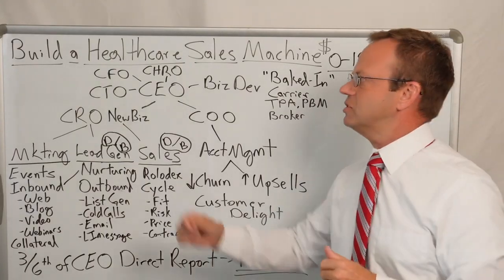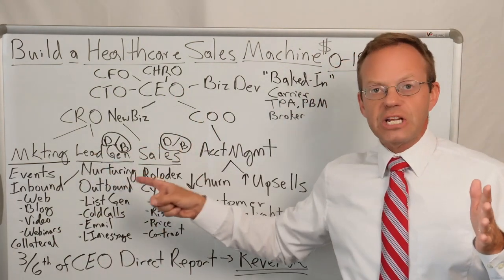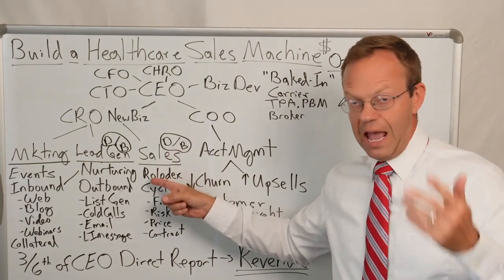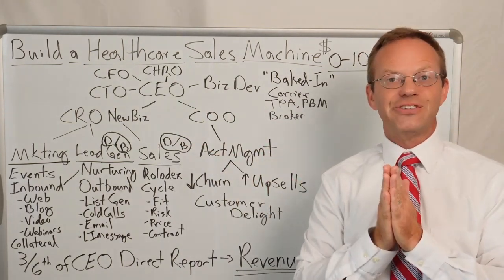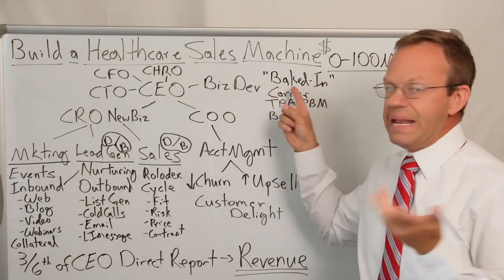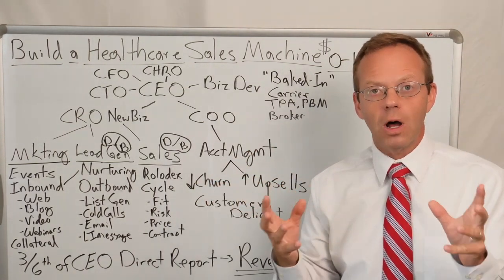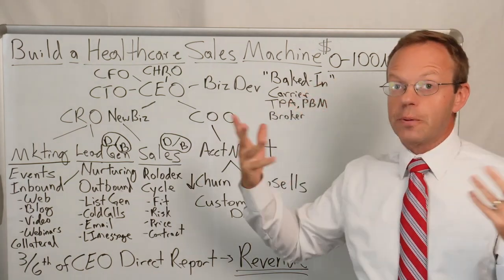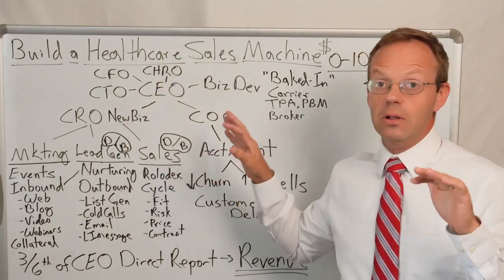🔹💉How to Build a Healthcare Sales Machine 🚀📈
WellWaveNOW Interactive Podcast airs every Tuesday at 4:00 PM Eastern Time.

WellWaveNOW is a group of health and wellness professionals who come together to improve patient outcomes – Doing what’s best for individuals, not PBMs or health systems. One of our co-hosts is a doctor who did 20 years of Neuro Research and Integrative Medicine at the Henry Ford Health System. He has helped thousands of patients get out of pain without meds or surgery.

The other co-host has spent the last 17 years as a Wellness Plan Manager & Wellness Technologist. He has a Class 2 Medical Device that increases circulation and decreases inflammation used by over 2,000 pro and Olympic athletes for recovery!

Myself, I'm the Healthcare Disrupter. I have 20+ years of experience in healthcare. I have a network of 20,000 pharmacies nationwide, and we are now setting up wellness centers called Brim Wellness inside those pharmacies. The focus is Well Care, not Sick Care! Through pharmacogenomics, we get patients off medications that do more harm than good. A personalized approach to medication therapies, not a "one size fits all." Using AI, Brim can predict diseases and make corrections before they become diseases.